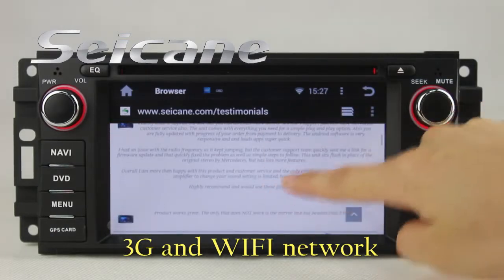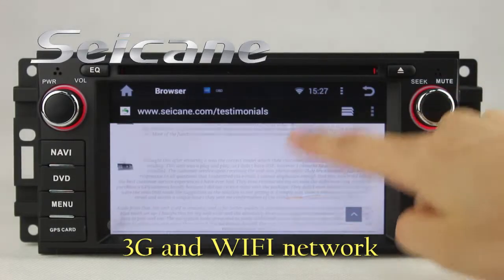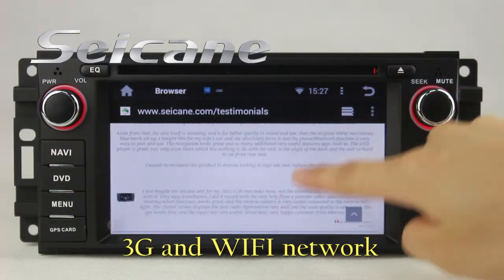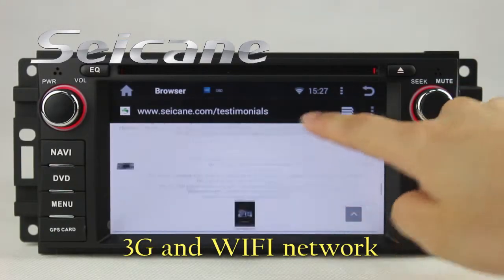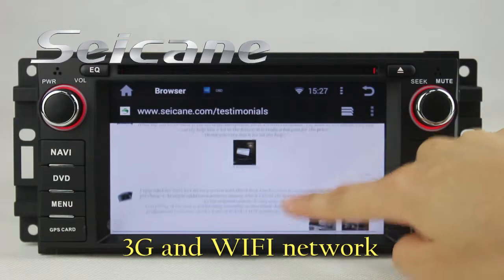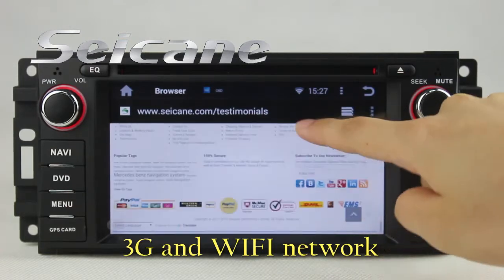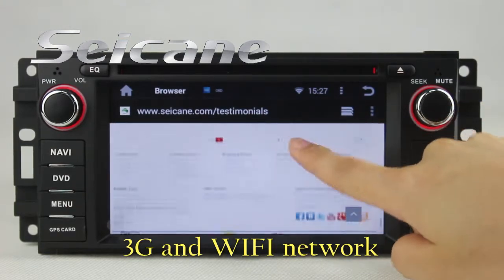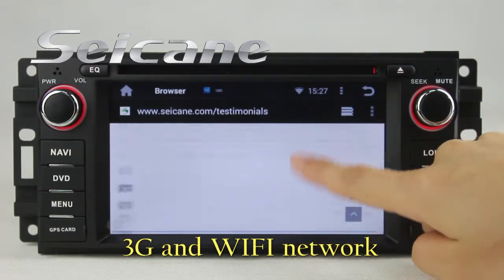Advanced 2009 2010 2011 Dodge Challenger Touch Screen GPS Navigation Audio System Support USB Music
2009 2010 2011 Dodge Challenger touch screen GPS navigation audio system supports USB music DVR camera TV AM/FM RDS.
This unit has 6.2 inch 800x480 HD multi-touch digital capacitive LCD screen which supports 1080P HD video.
Functions: Radio: It has standard AM/FM tuner with RDS and supports 30 radio stations preset.
SWC: It supports controlling the car’s function keys by operating the steering wheel buttons.
USB/SD: It comes with USB port and SD card slot for meida files from external devices.
Car DVR: It supports car speed DVR to record video in real-time while driving and automatically store them in the SD card.
It also supports 3G dongle and WIFI, Digital TV, backup camera and so on.